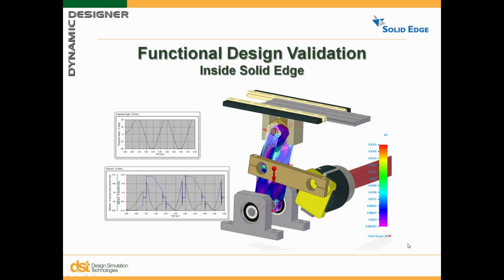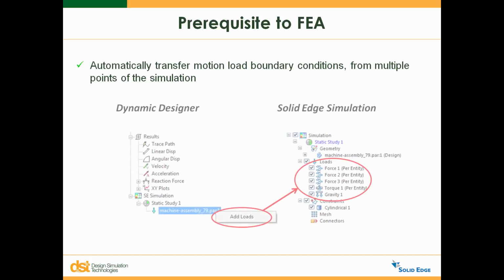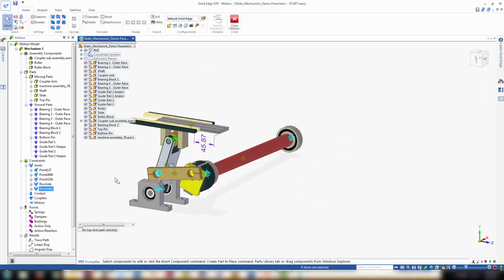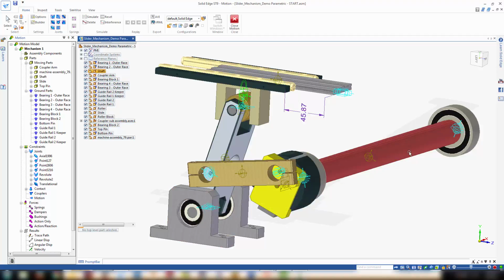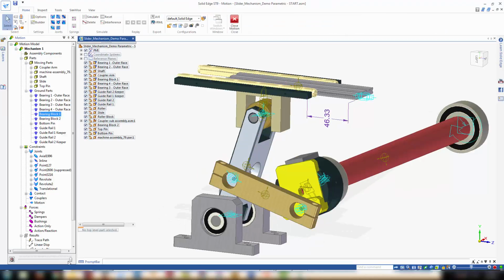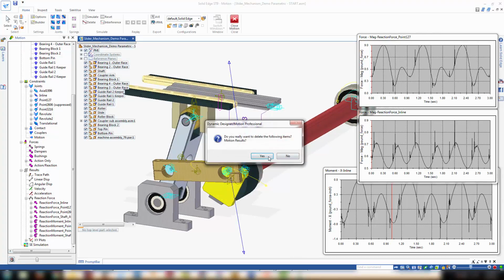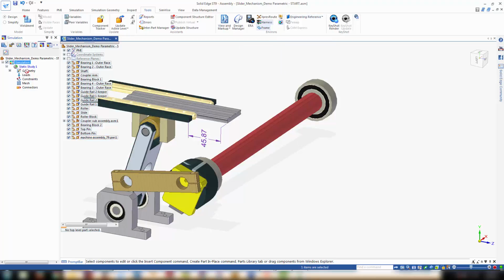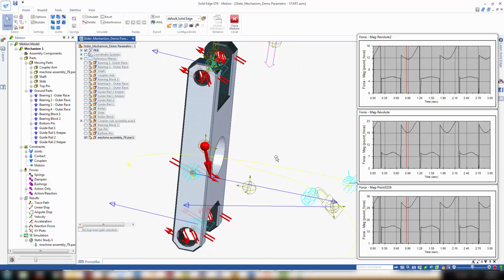Dynamic Designer for Solid Edge - Webinar